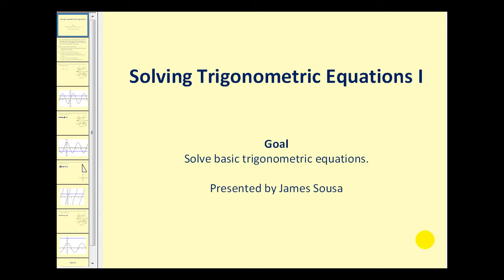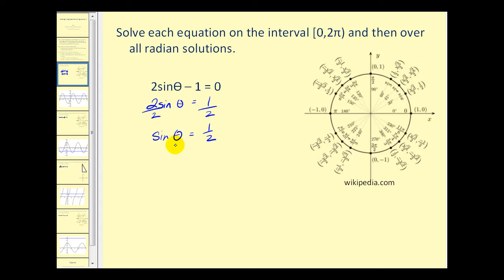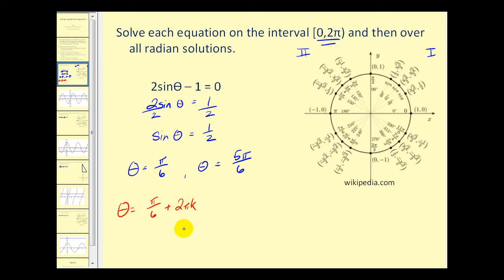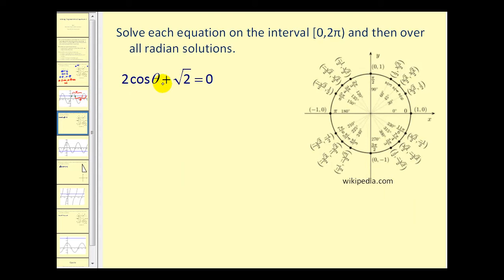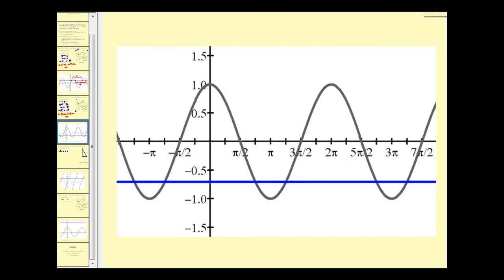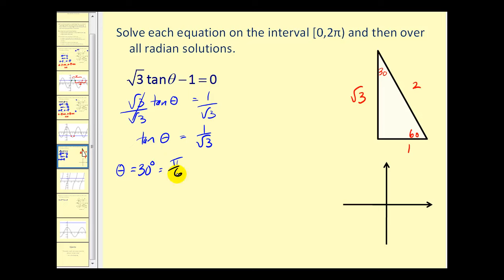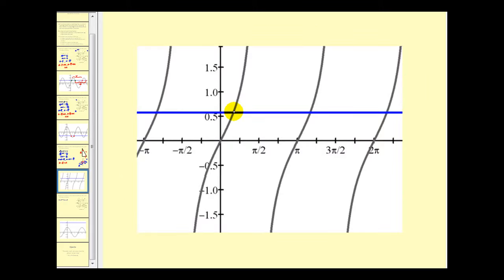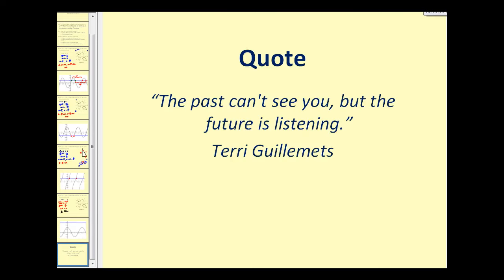Solving Trigonometric Equations I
Solving basic trig equations involving one trig function.  This is an intro to solving trig equations.